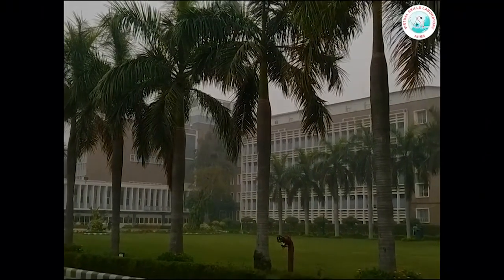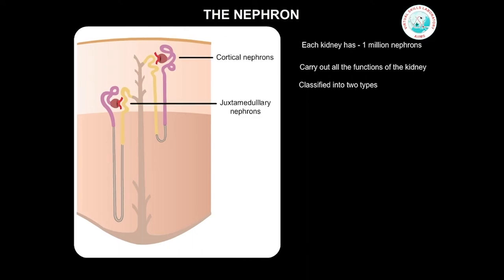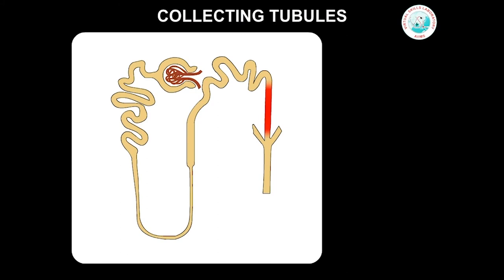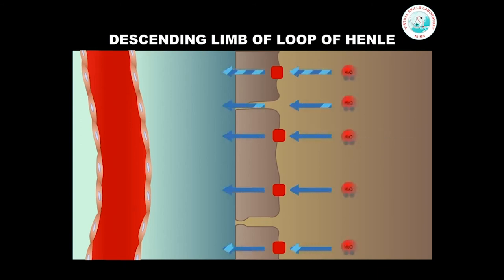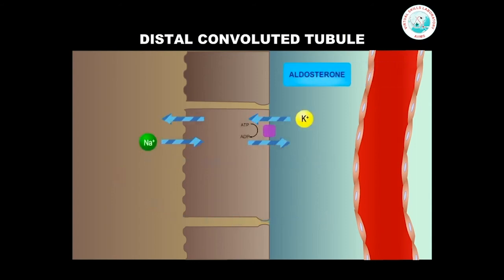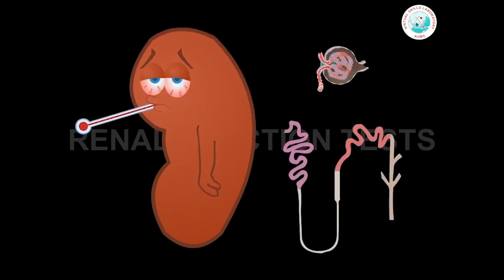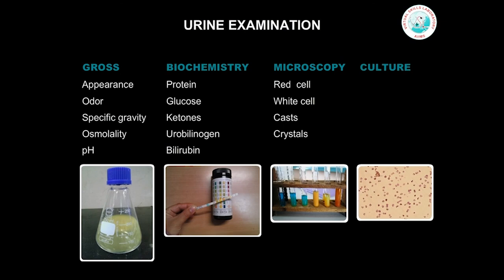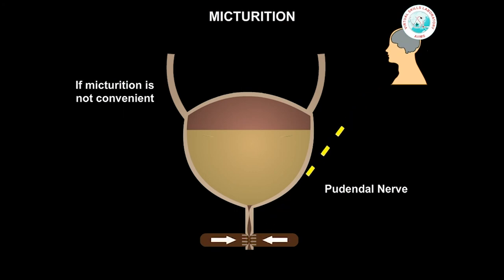Anatomy and Physiology of Urinary System